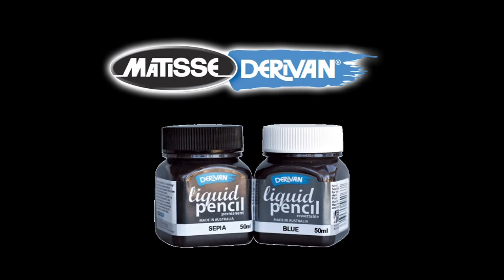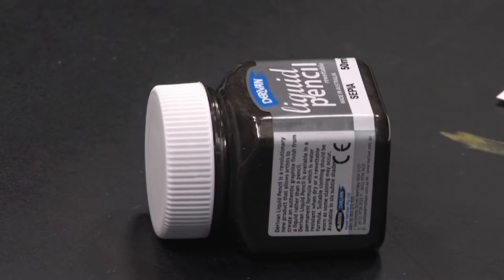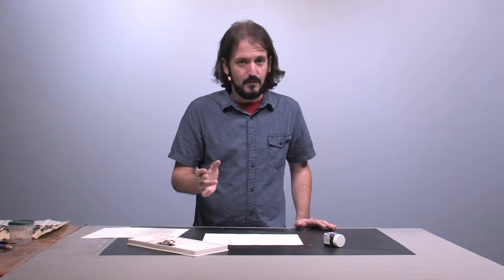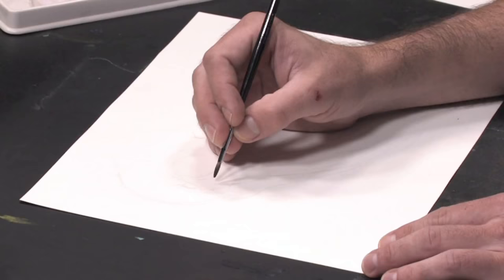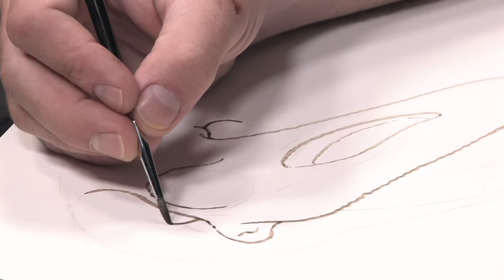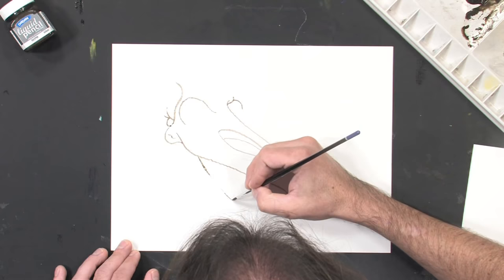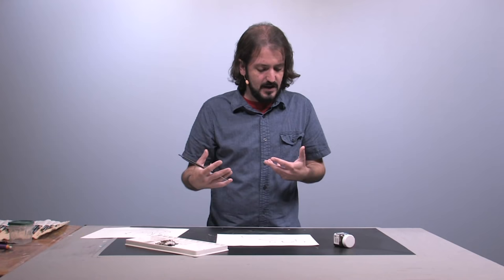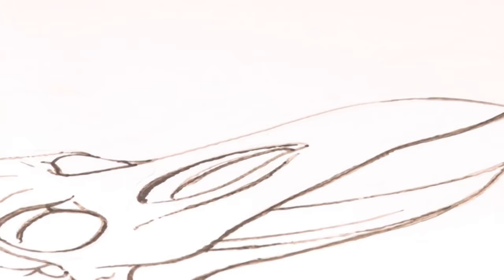Liquid Pencil - Line work